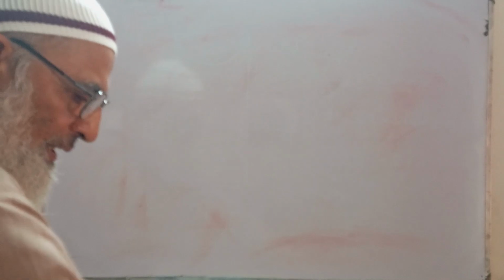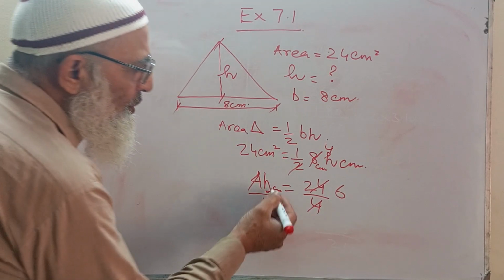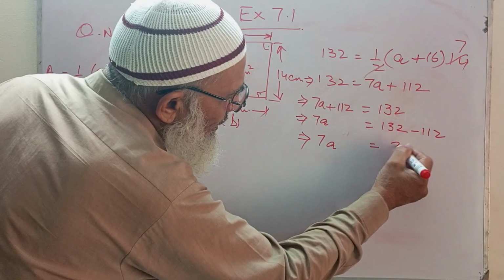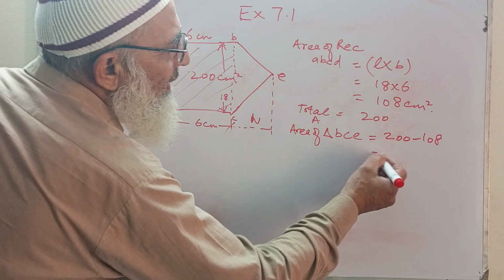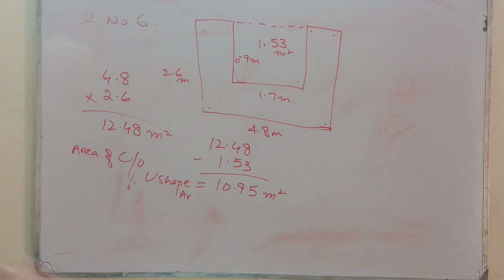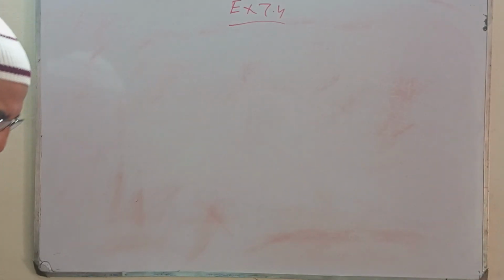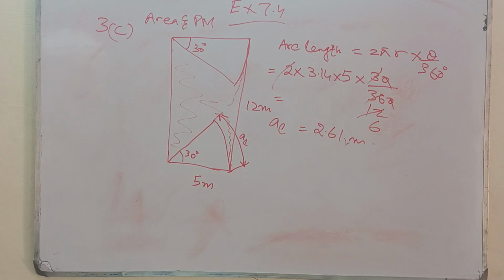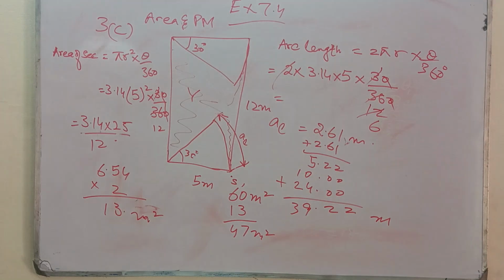Perimeter,Area & Volume|Cambridge IGCSE Maths|Lecture 99 |Chapter 7|Exercise 7.1|7.4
Cambridgemaths PerimeterArea&Volume Unit1Chapter7 Exercise 7.1#7.4onDemandSession